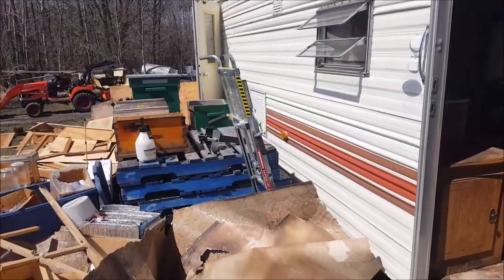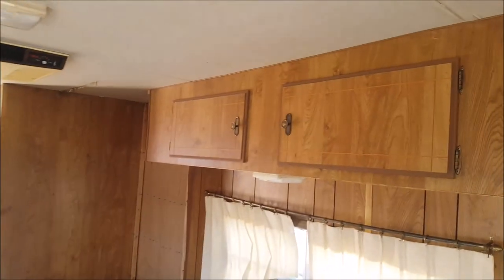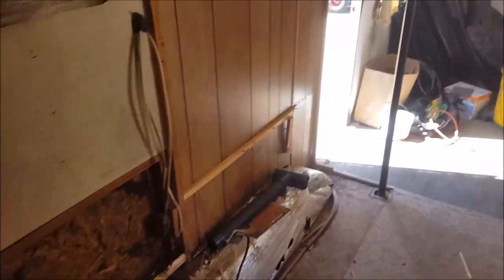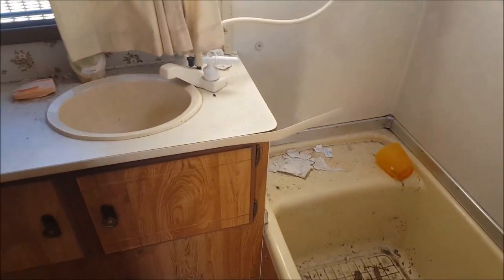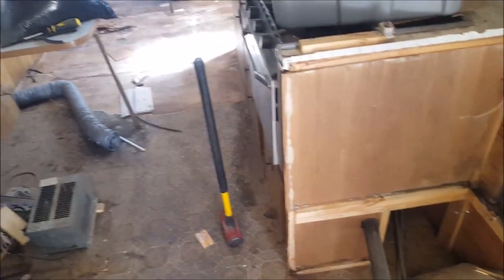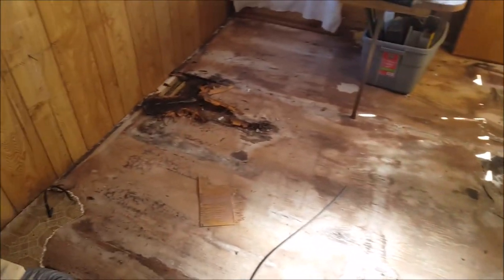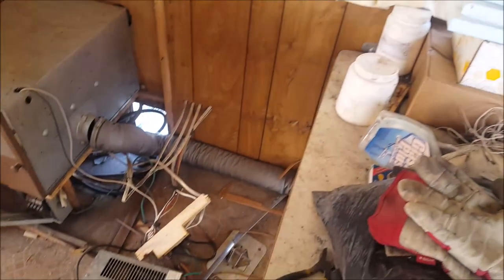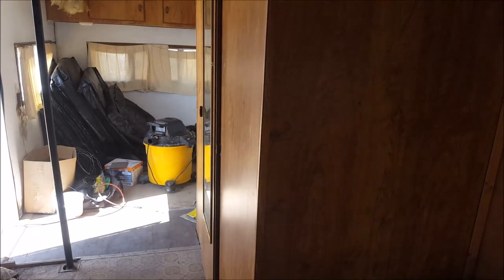Gutting The Apiary Camper - That Bee Man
My old apiary camper is showing its age.  The floor is spongy and it's crowded.  I'd always intended to gut it so I could rebuild it to my needs for the apiary.  That work started this week and it's going well.  The floor is going to need the most attention.  Seeing exactly how these things are built makes me realize that they really do build campers to fail.